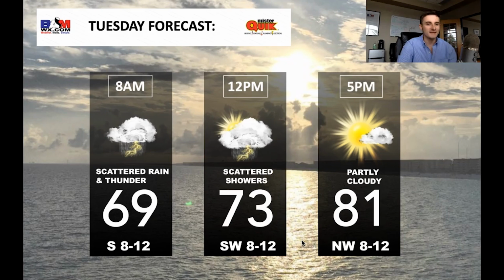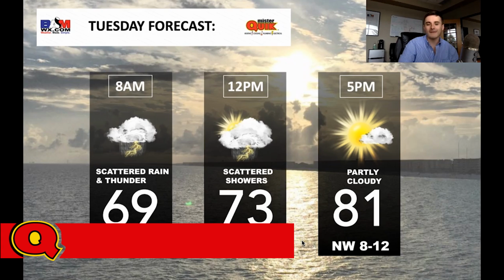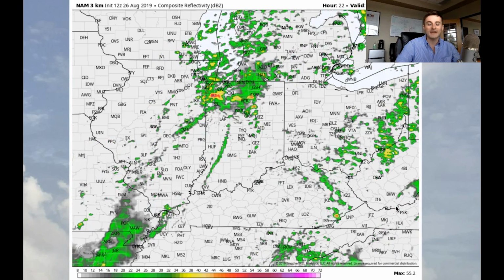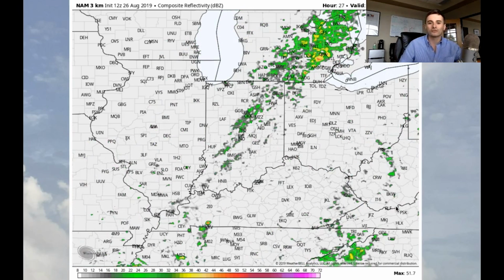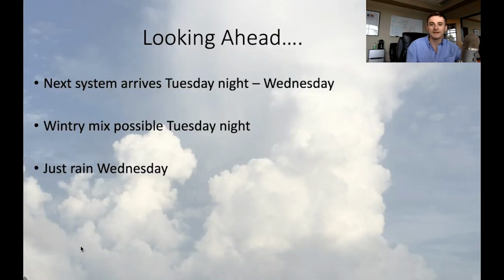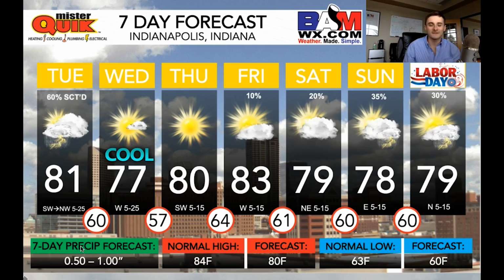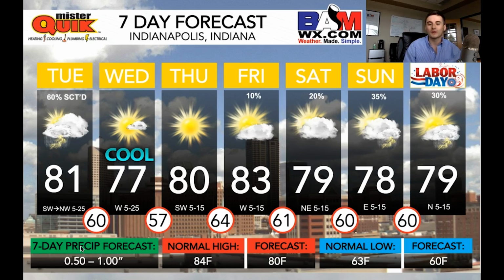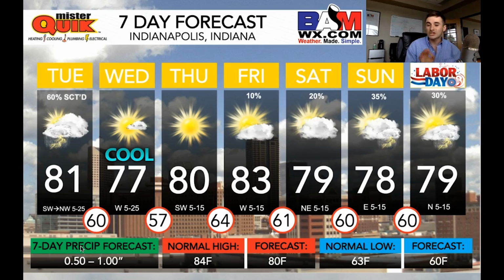Indiana's 7-Day Weather Forecast | Monday, August 26 | Scattered Storms Continue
After a rainy Monday, we'll begin Tuesday with the threat of scattered showers, but sunshine returns by the evening as a cold front passes.  We'll enjoy cooler and less humid weather for Wednesday, with sunny skies continuing through Thursday.